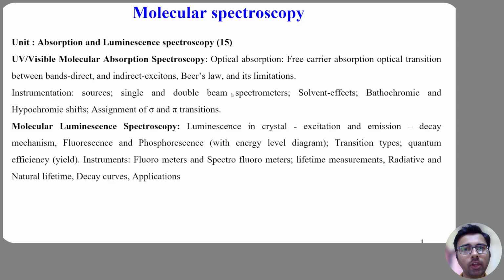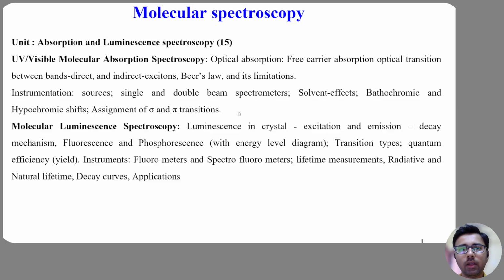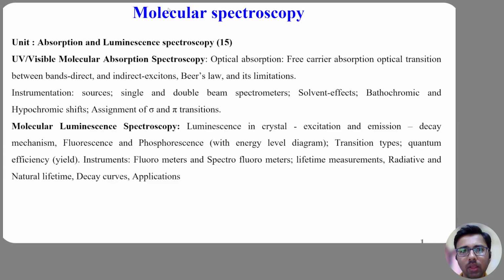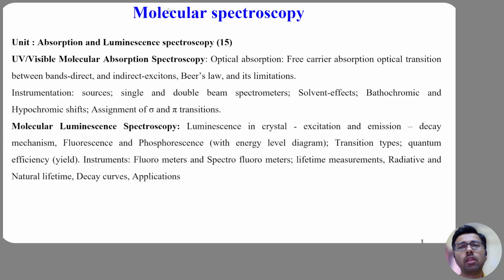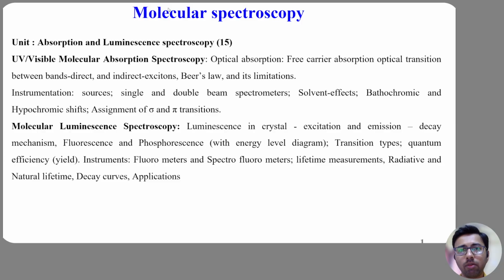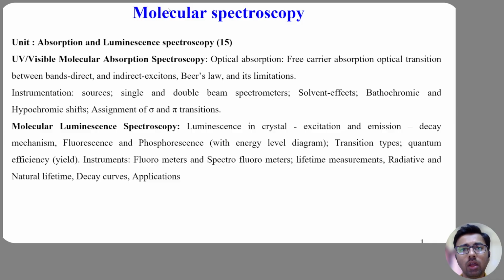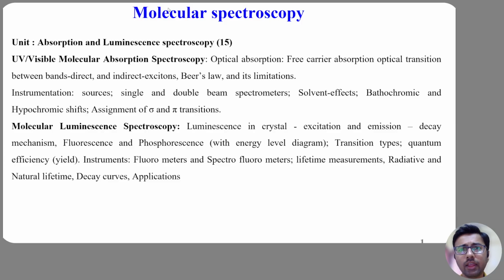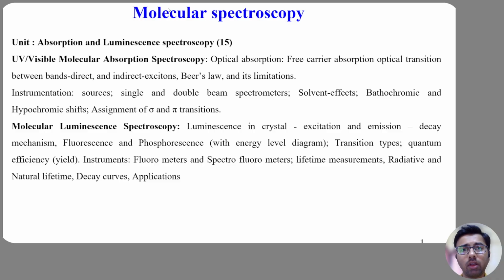1 Introduction: Absorption and Luminescence Spectroscopy